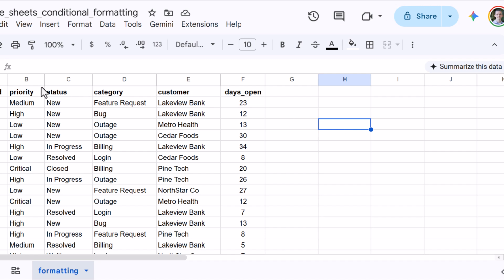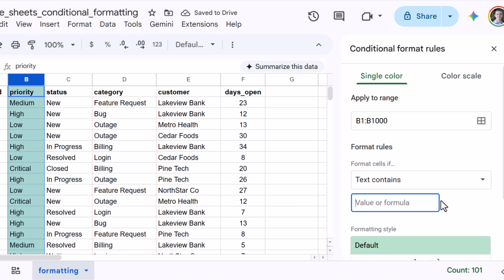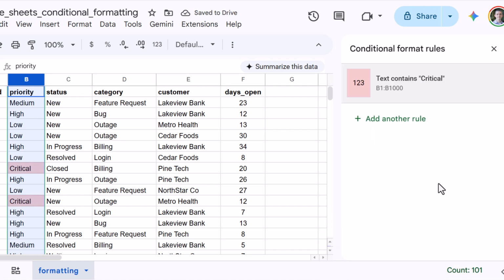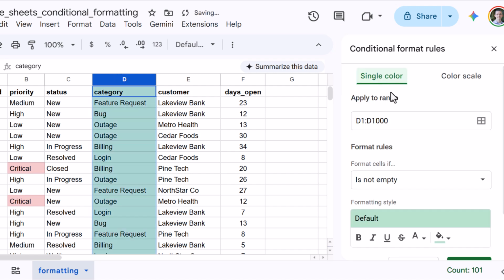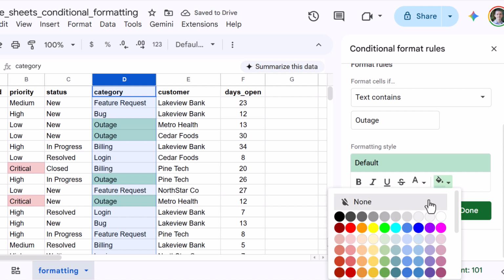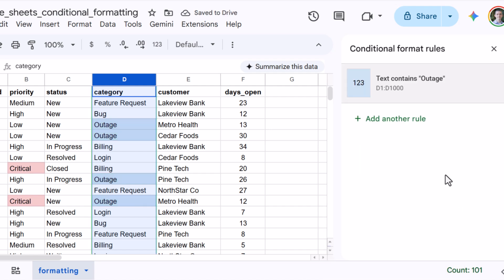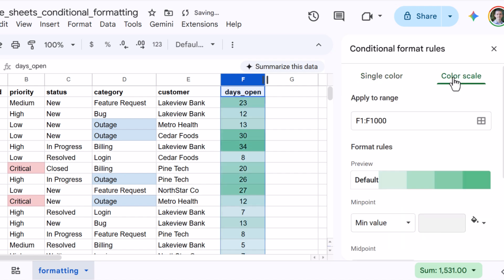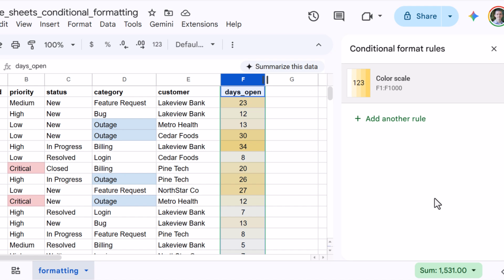Conditional Formatting in Google Sheets: Highlight What Matters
Learn how to use conditional formatting in Google Sheets to make important data stand out automatically.  For example, if a cell has a negative number, it could change the background color to yellow.